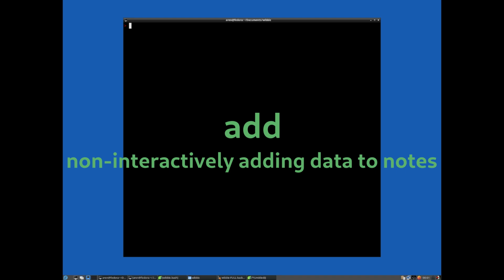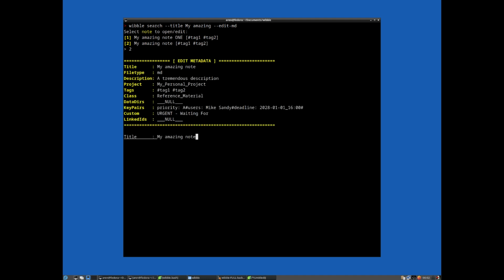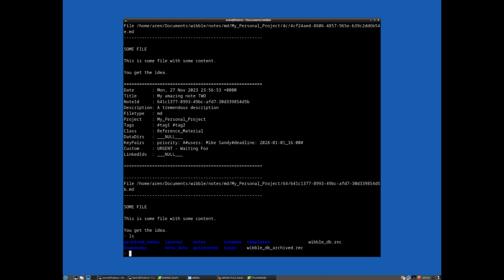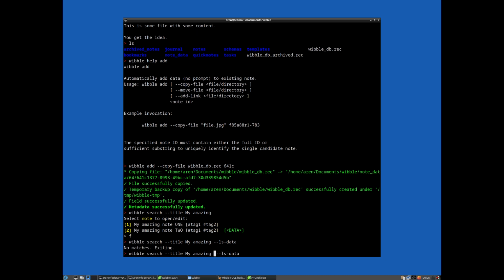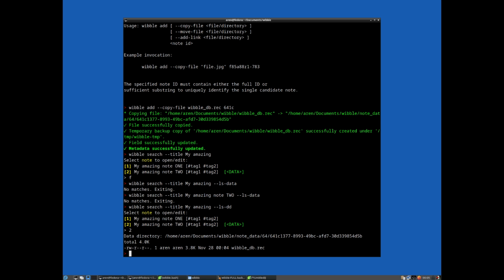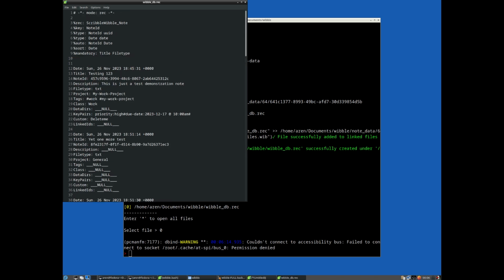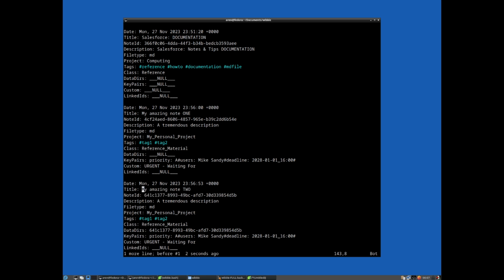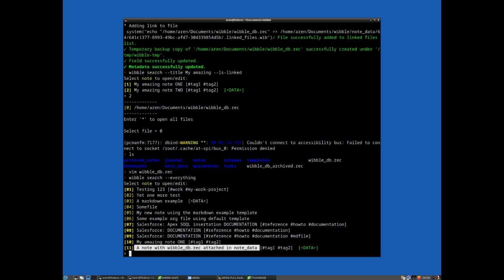Wibble CLI Full Guide: 19 - "add" - Rapidly add attachments and linked files